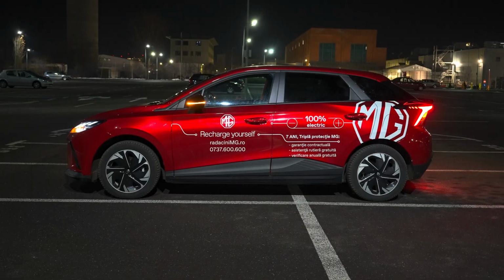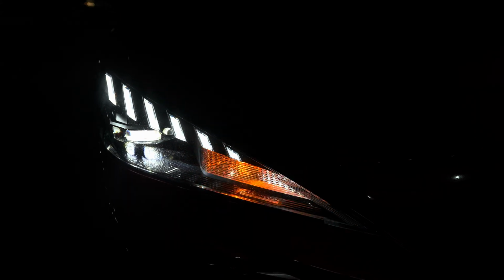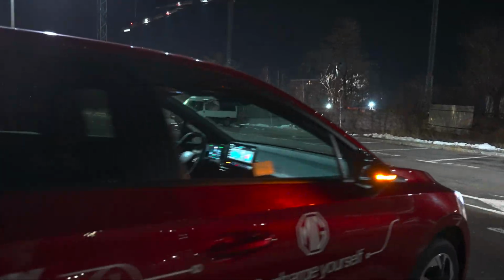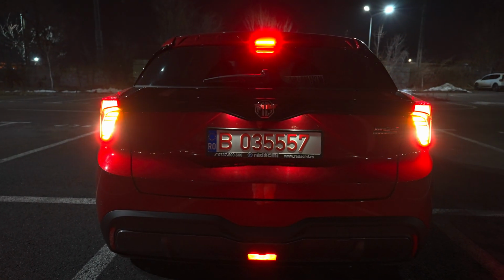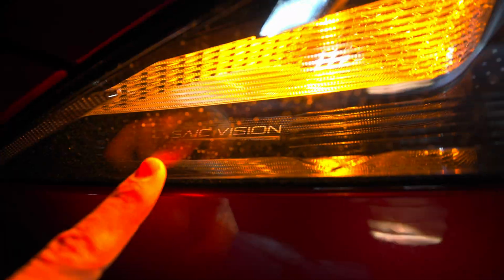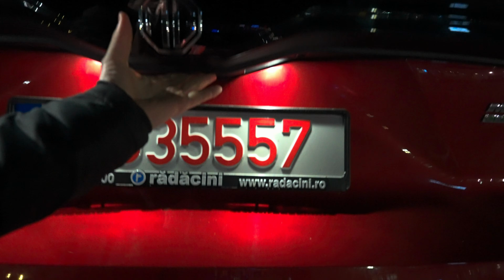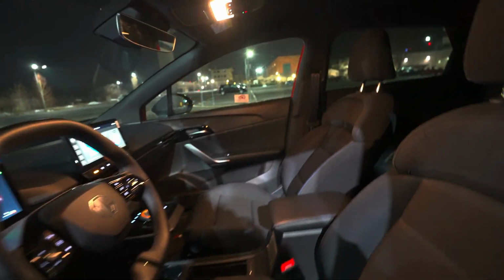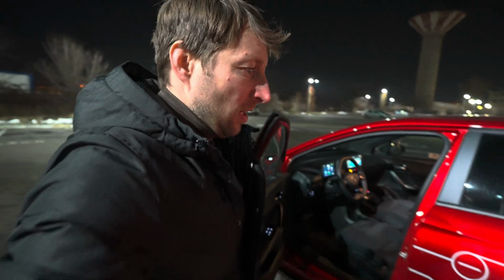2024 MG4 Night Lights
MG4 EV
Price: 35900 Euro
System power: 204 Hp | 250 Nm
Trunk space : 363 l - 1177 l
Acceleration 0 - 100 km/h : 7.7 sec
Top speed: 161 km/h
Electric cars and hybrids specs
Gross battery capacity: 64 kWh
Net (usable) battery capacity: 61.7 kWh
Battery location: Below the floor
All-electric range (WLTP): 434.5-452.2 km
Consumption (WLTP): 16-16.6 kWh/100 km
Electric motor 1
Electric motor power: 204 Hp | 250 Nm
Electric motor location: Rear axle, Transverse
Length: 4287 m
Width: 1836 mm
Height: 1504 mm
Wheelbase: 2705 mm
1 gears, automatic transmission